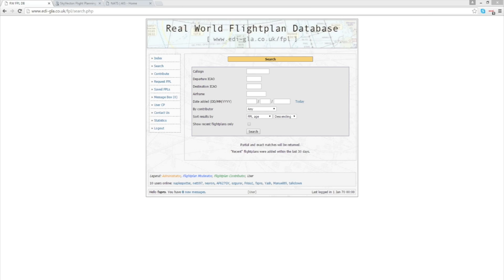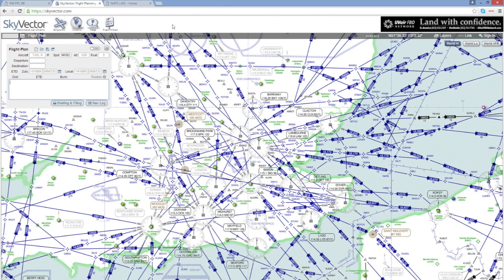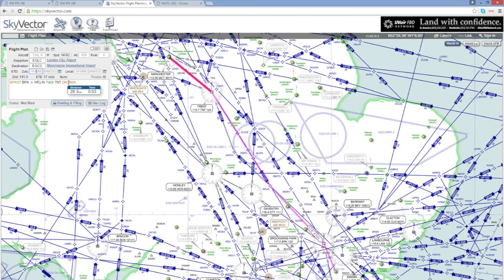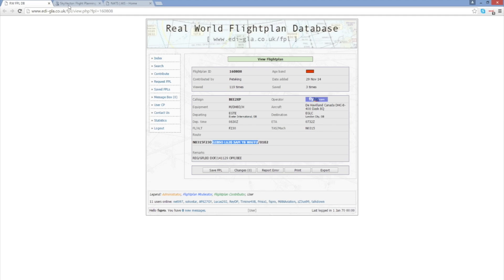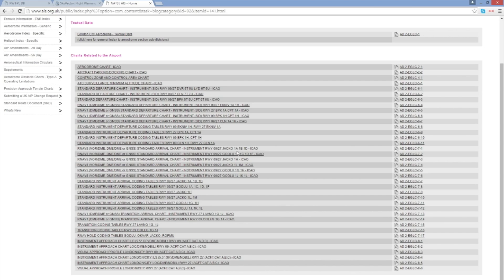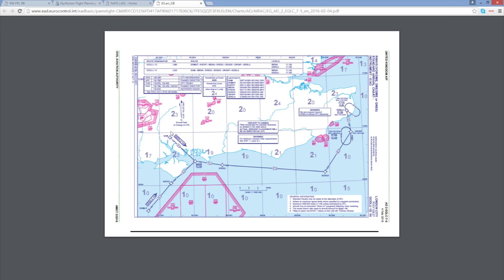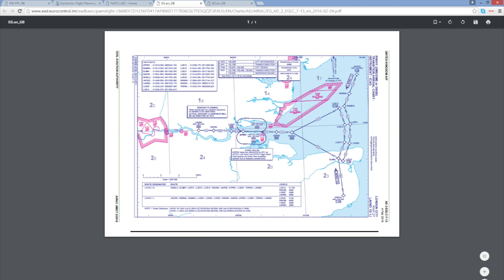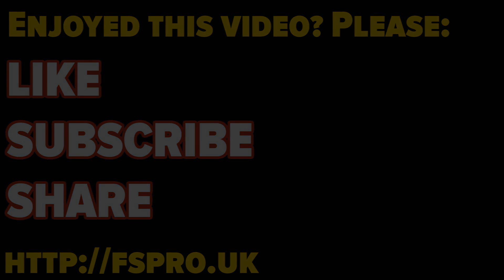Easy SIDs, STARs, Transitions and Flight Plans for FREE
The easy way to find flight plans with SIDs and STARs for FREE